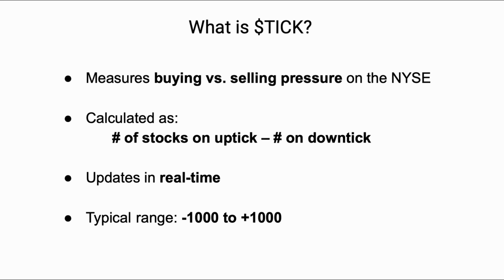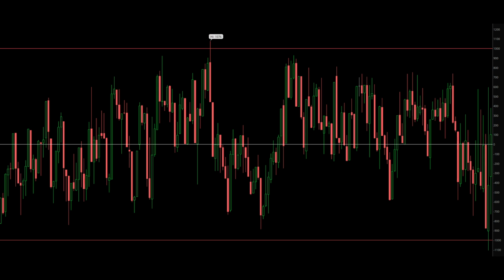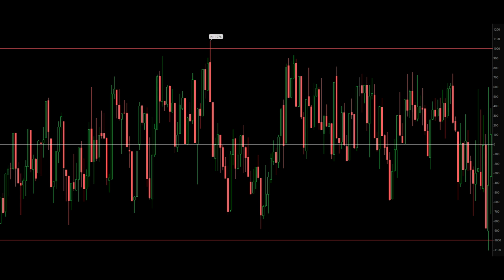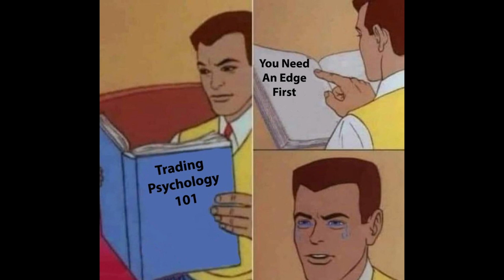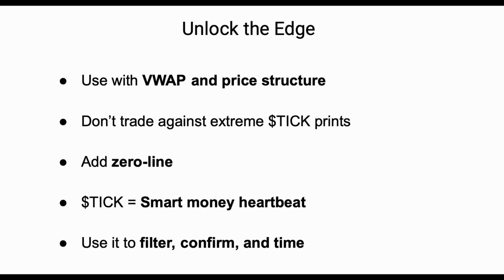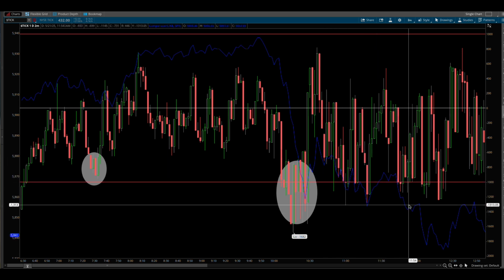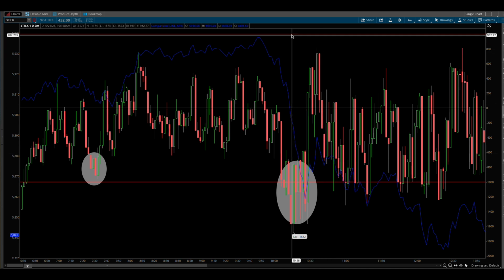Master the $TICK Index: The Secret Weapon for Day Traders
In this video, we break down what the $TICK index is, how it works, and why it's a must-have tool in your day trading setup—especially if you're trading SPX, SPY, QQQ, or futures.

🔍 Learn how to:

Read $TICK to spot real-time market sentiment
Confirm or reject trade setups with smart money pressure
Use $TICK extremes to time reversals and momentum entries
Combine $TICK with VWAP for high-probability trades
Whether you're scalping 0DTE options or day trading futures, $TICK gives you the edge to stay on the right side of the move.

📊 This is the kind of internal data the pros use—now you can too.

🔥 Tools & Topics Covered:

NYSE $TICK Explained
Real-time trading examples
Market internals for SPX scalping
Price + Breadth Confirmation
Entry & Exit signals using $TICK
We cut through the noise and help you trade with conviction.
🧠 Strategies | 🛠️ Tools | 💥 Execution

💬 Drop a comment if you use $TICK